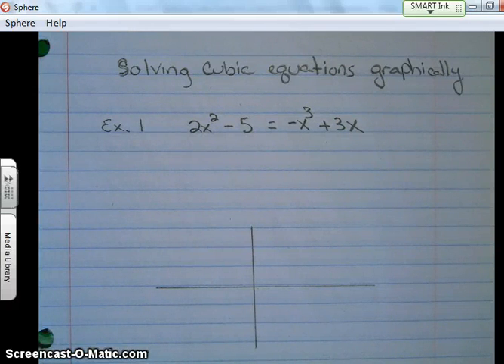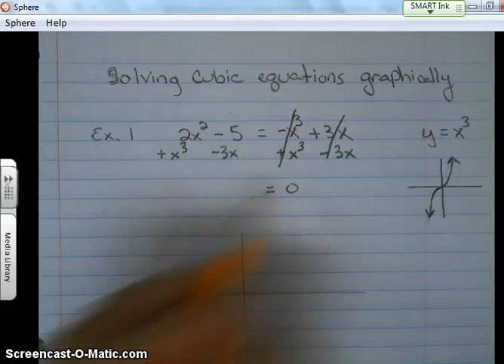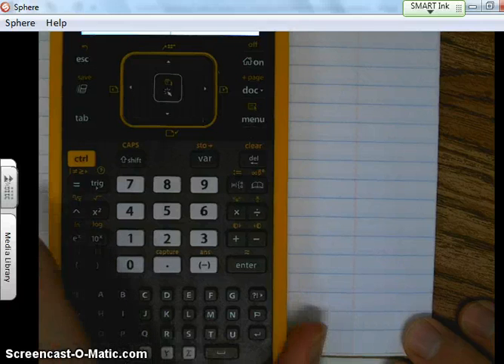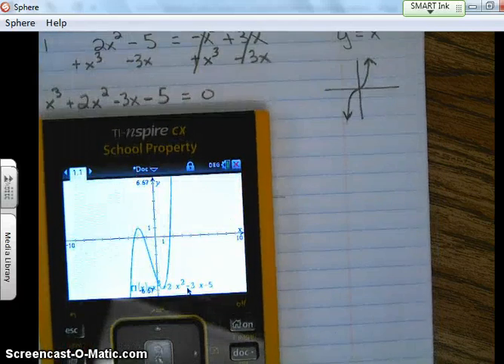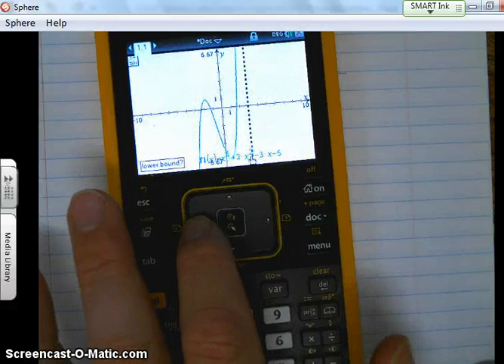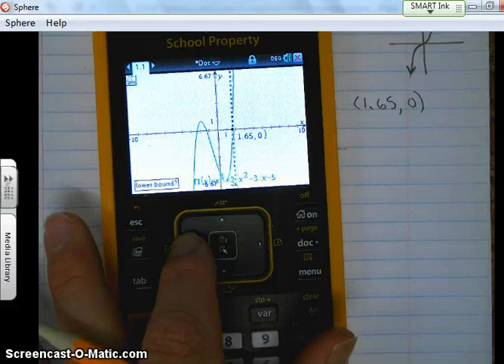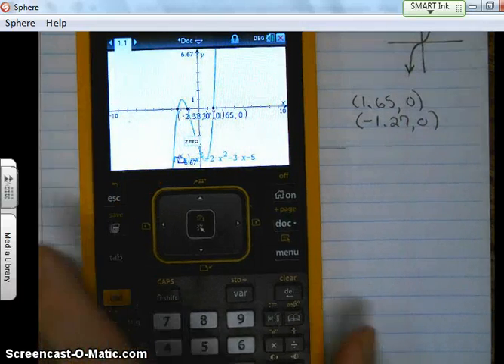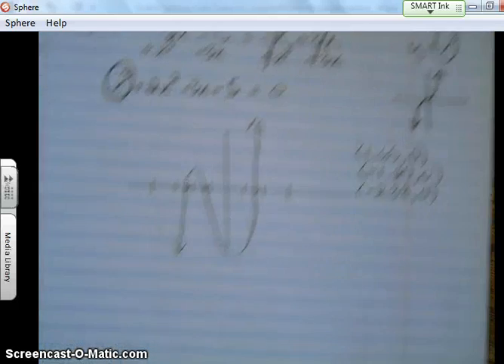Solving cube root equation graphically